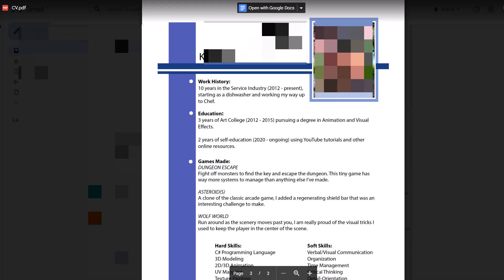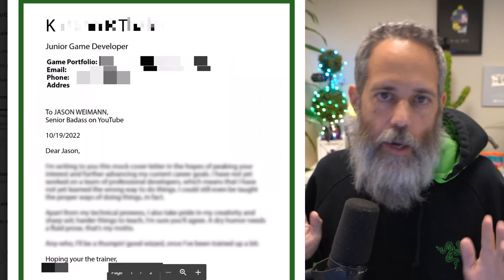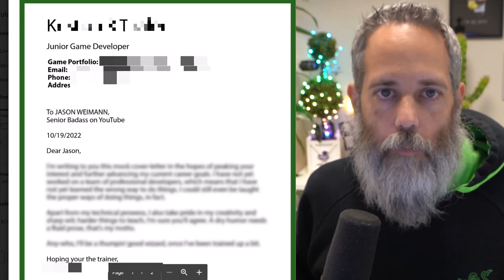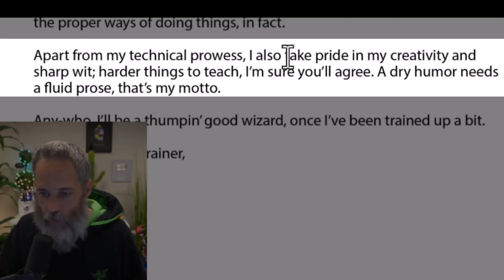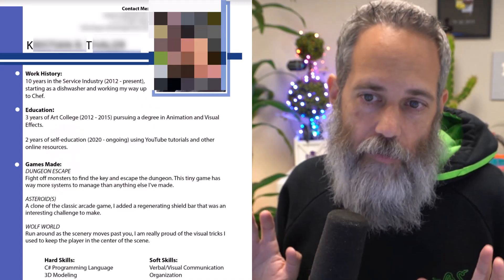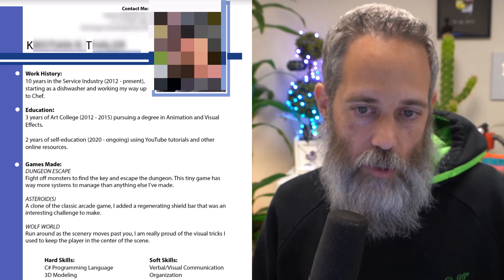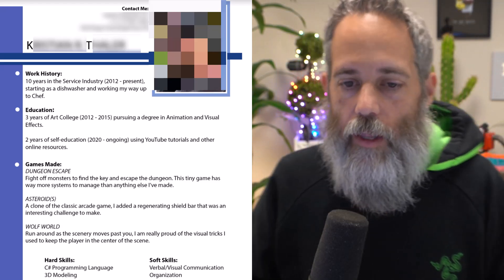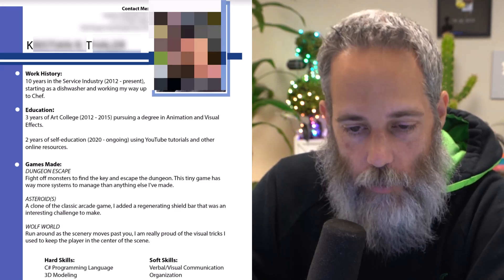What would you change in this Jr GameDev Resume?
- Free GameDev Meetup - Date/Time on the page

00:00 - Intro & LIKE Plz :)
00:40 - GameDevGuild
01:15 - Cover Letter
05:10 - Obvious Problem with the Resume
05:30 - Resume Breakdown